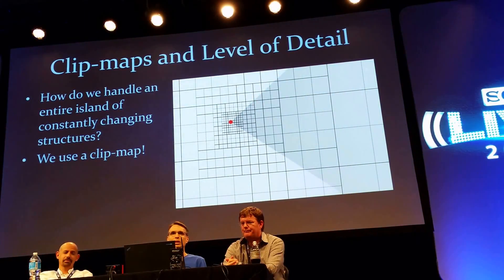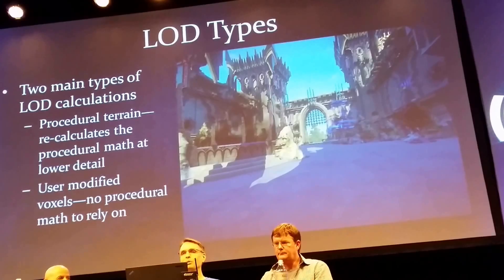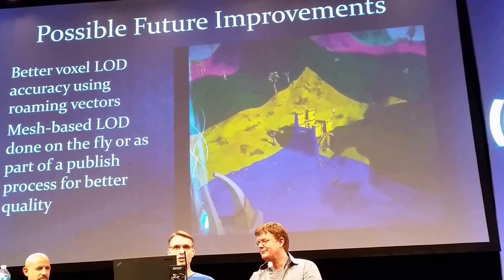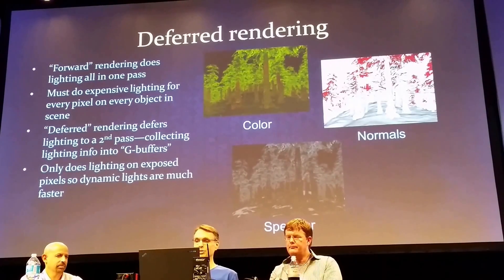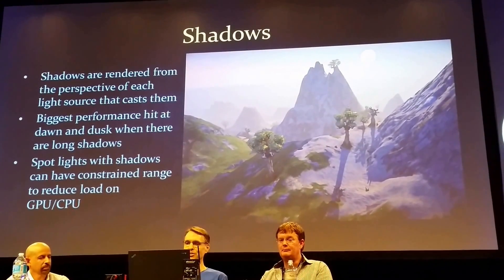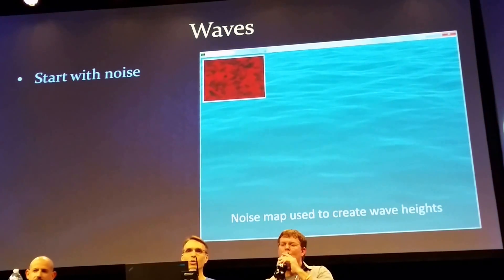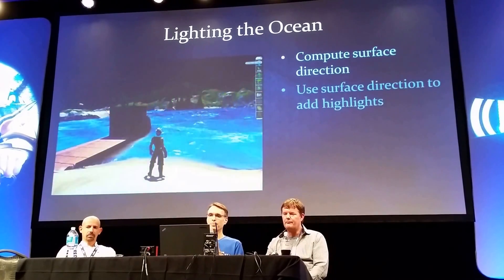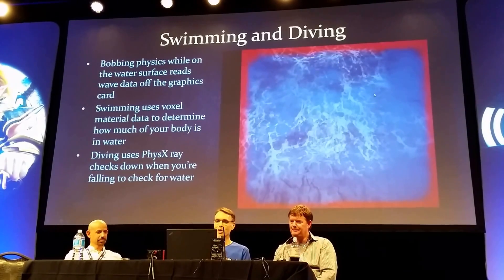SOELive 2014: The Tech Evolution of EverQuest Next & Landmark Panel 2/3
SOELive 2014 Tech Panel with SOE's Jeff Butler & Steve Klug with Miguel Cepero of Voxel Farm. - Part 2 of 3. The panelists discuss the technology that enabled the current production of EverQuest Next and Landmark